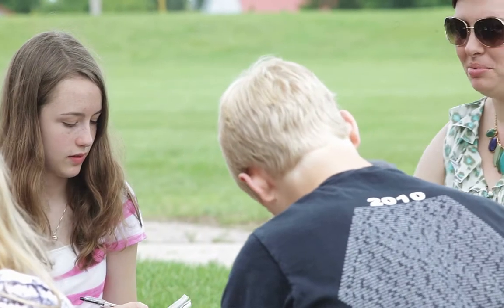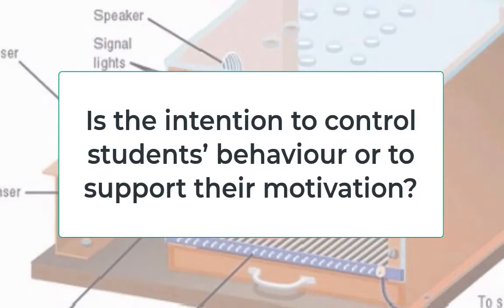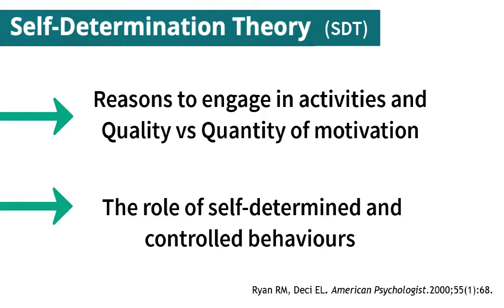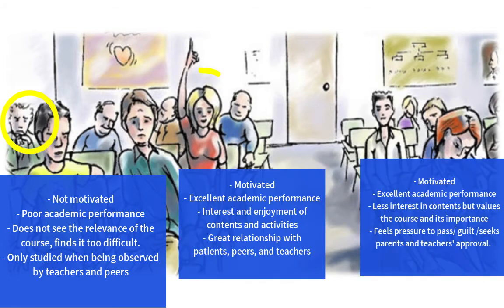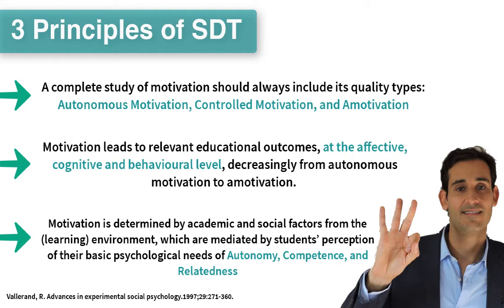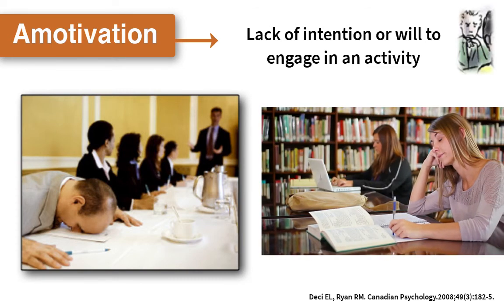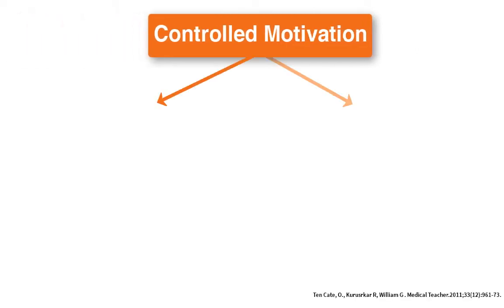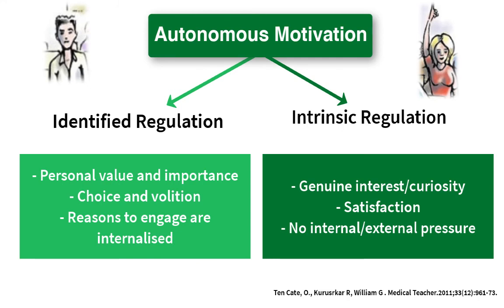What is Academic Motivation? Defining the concept and its relevance | Dr Cesar Orsini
Promoting Optimal Motivation in Clinical Education (Part 1). What is Academic Motivation? Defining the concept and its relevance

Dr Cesar Orsini | Associate Professor in Medical Education | Norwich Medical School, UEA, UK.